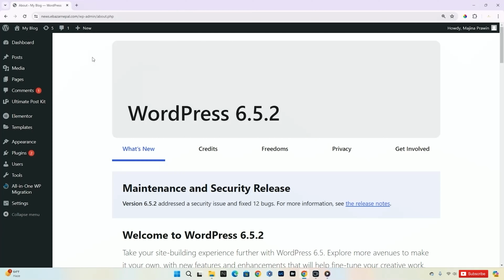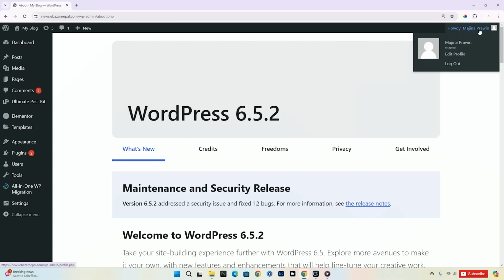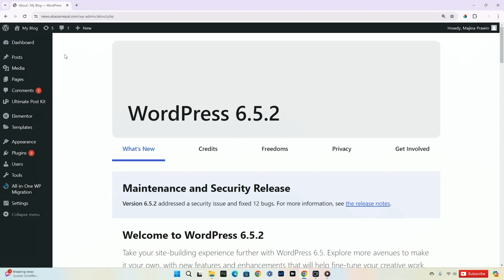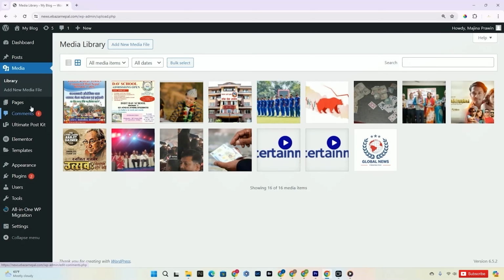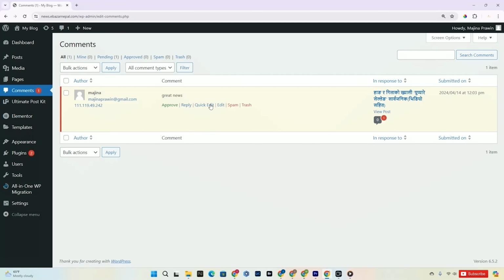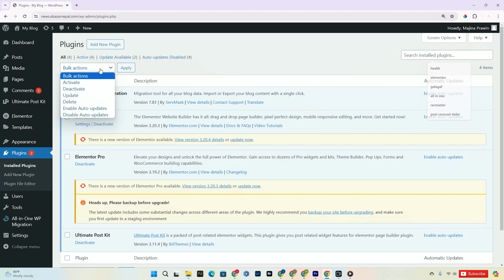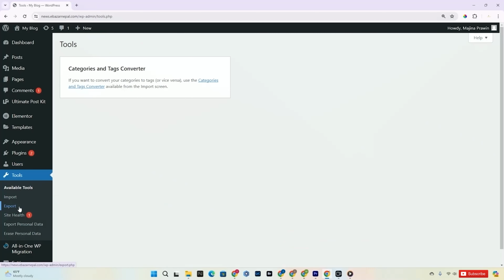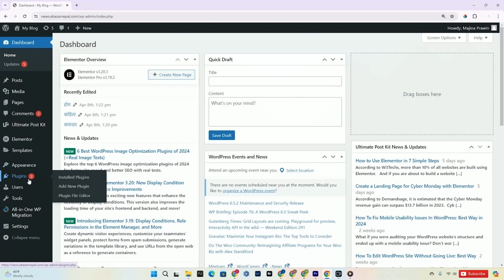WordPress Dashboard Overview | What Is WordPress Dashboard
Discover the ins and outs of the WordPress Dashboard in our latest video! From navigating the interface to mastering essential features, we'll guide you through everything you need to know. Perfect for beginners and seasoned users alike, this tutorial will help you take control of your WordPress site like a pro. Don't miss out – watch now and level up your website management skills!